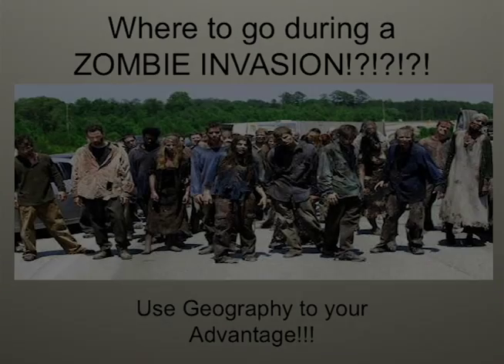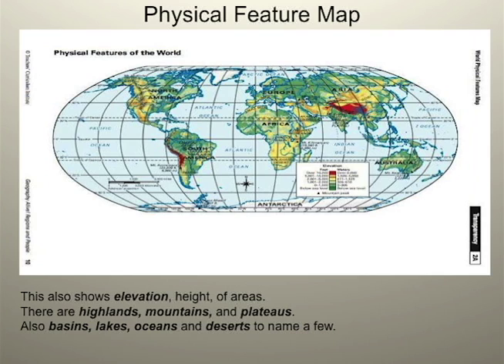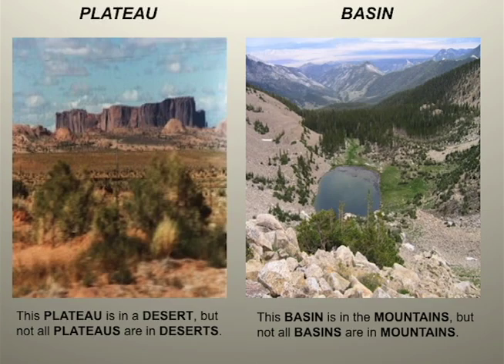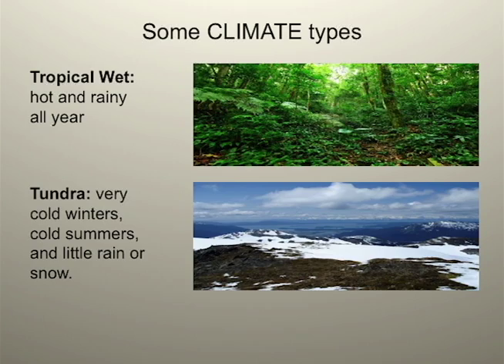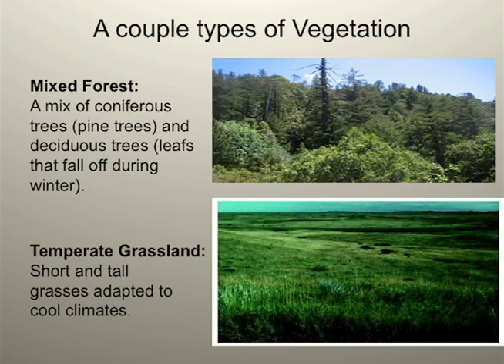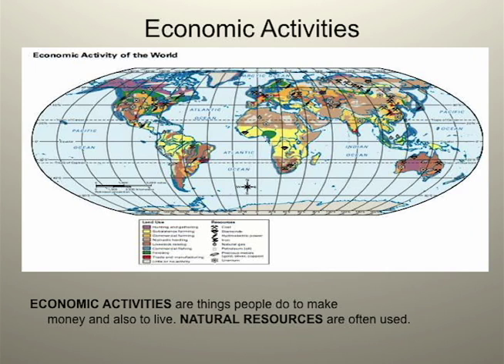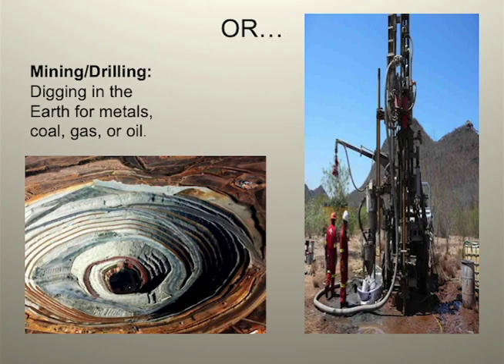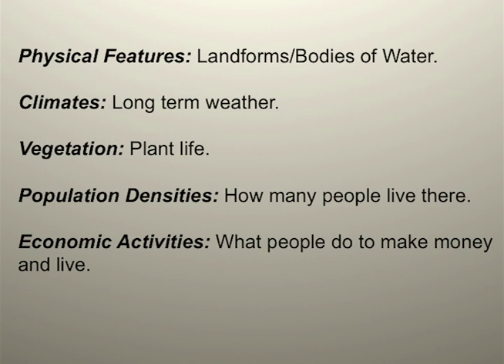Zombie Invasion [ed.ted by Taylor Loudermilk]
What to do, where to go and how to survive a ZOMBIE INVASION!